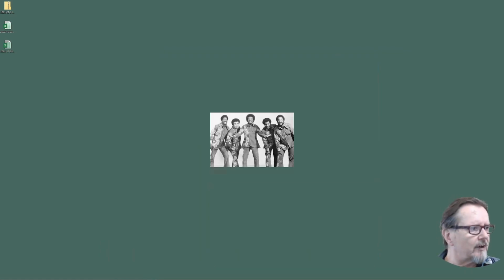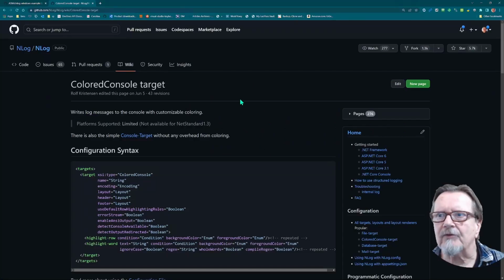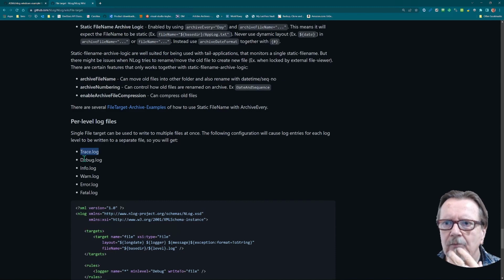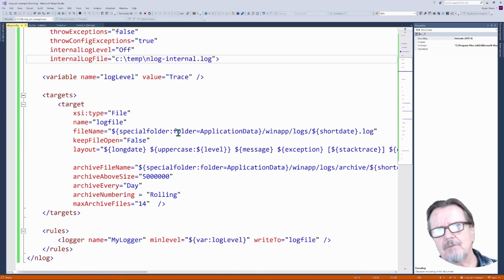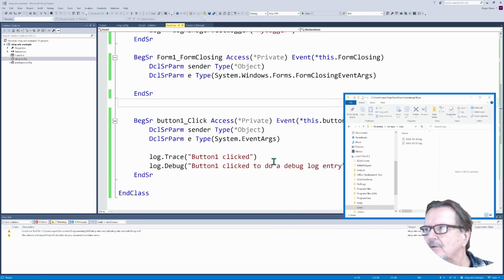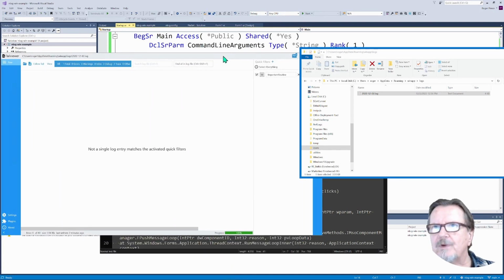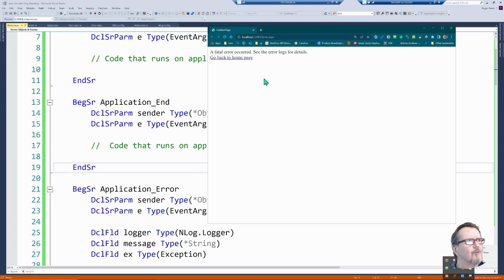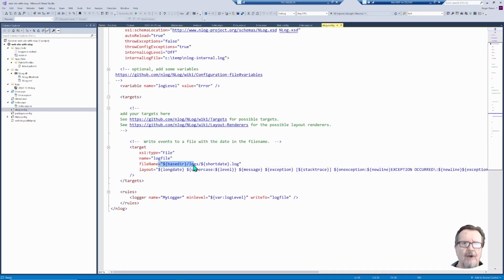Using NLog with ASNA Visual RPG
This video shows how to NLog, an open source logging package, to adding logging to ASNA Visual RPG Windows and Web apps.